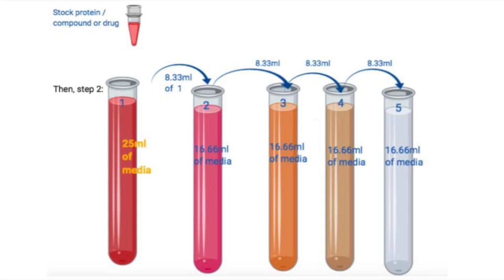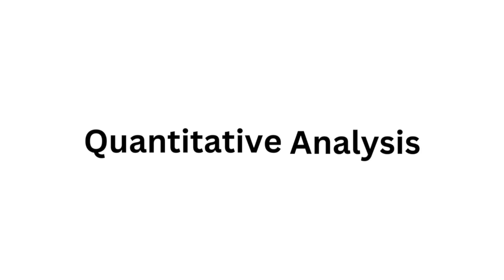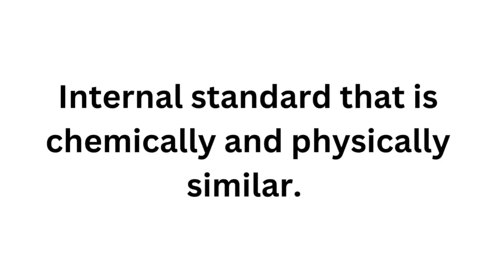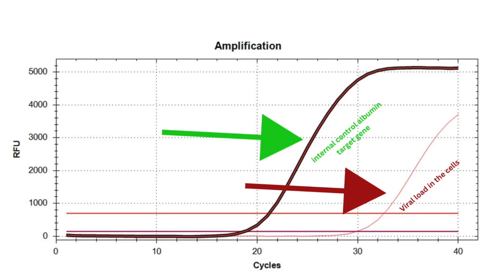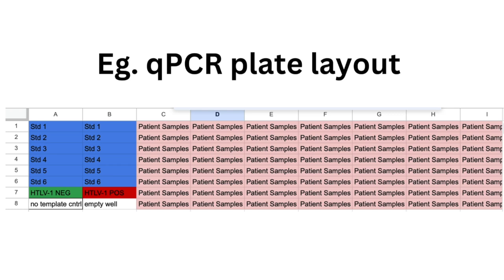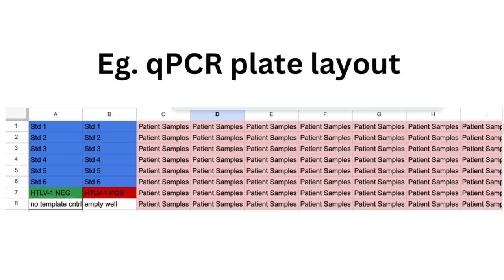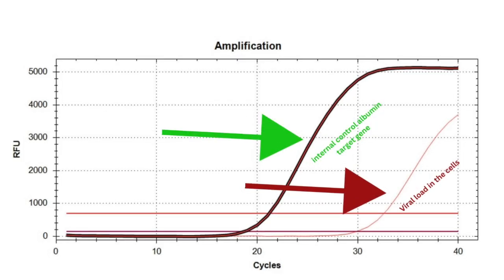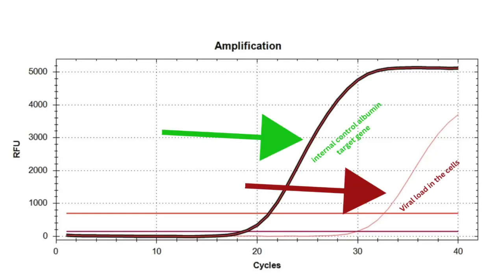🛑 10 Minutes to IMPROVE ANALYTICAL ACCURACY (Here's How)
Discover the importance of internal standards in analytical chemistry and how they enhance the accuracy of your experiments. This video provides a step-by-step guide on using internal standards, their benefits, and practical tips for implementation. Perfect for students, researchers, and lab technicians looking to improve their quantitative analysis skills.

Internal standards are crucial in the construction and interpretation of standard curves for dose-response experiments, particularly in fields like pharmacology, toxicology, and biochemistry. Here’s how they are used:

Purpose of Internal Standards
Internal standards are compounds added in a constant amount to all samples, standards, and blanks in an analytical experiment. They serve multiple purposes:
1. **Normalization**: Compensate for variability in sample preparation, instrument response, and experimental conditions.
2. **Accuracy and Precision**: Improve the accuracy and precision of quantitative measurements by correcting for losses during sample preparation and analysis.

### Steps Involved in Using Internal Standards for Dose-Response Curves

1. **Selection of Internal Standard**:
    - Choose an internal standard that is chemically similar to the analyte of interest but does not interfere with its detection.
    - It should have similar physical and chemical properties to the analyte to mimic the behavior during analysis.

2. **Preparation of Standard Solutions**:
    - Prepare a series of standard solutions with known concentrations of the analyte.
    - Add a constant amount of the internal standard to each of these solutions.

3. **Sample Preparation**:
    - Prepare the samples under investigation, adding the same amount of internal standard to each sample as was added to the standards.

4. **Analytical Measurement**:
    - Analyze both the standard solutions and the samples using an appropriate analytical method (e.g., HPLC, GC-MS, LC-MS).
    - Measure the response (e.g., peak area or height) for both the analyte and the internal standard in each solution.

5. **Calculation of Response Ratios**:
    - Calculate the ratio of the analyte response to the internal standard response for each standard solution and sample.
    - This ratio helps in minimizing variations due to experimental inconsistencies.

6. **Construction of Standard Curve**:
    - Plot the response ratios (analyte/internal standard) of the standard solutions against the known concentrations of the analyte.
    - Fit a regression line or curve to these points to generate the standard curve.

7. **Determination of Unknowns**:
    - Use the standard curve to determine the concentration of the analyte in the unknown samples by comparing their response ratios to the standard curve.

### Example in Practice
1. **Pharmacokinetics**: When studying drug metabolism, an internal standard structurally similar to the drug can be added to all calibration standards and plasma samples. This corrects for variations in extraction efficiency and instrument response.
2. **Environmental Analysis**: For pesticide residue analysis in food, an internal standard can account for matrix effects and recovery rates during sample preparation and analysis.

### References
1. **Analytical Chemistry by Gary D. Christian** - This textbook covers the principles of internal standards in analytical measurements, including their application in constructing standard curves.
2. **Journal of Chromatography A** - Contains numerous studies and articles on the use of internal standards in chromatography for dose-response and other analytical applications.
3. **"Validation of Analytical Procedures: Methodology" (ICH Q2(R1))** - Provides guidelines on the validation of analytical methods, including the use of internal standards for improving accuracy and precision.